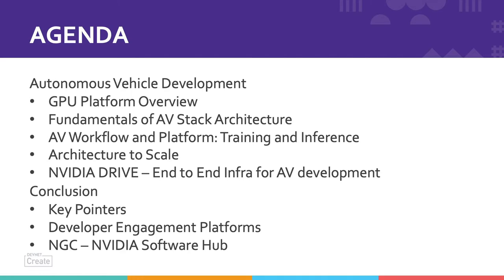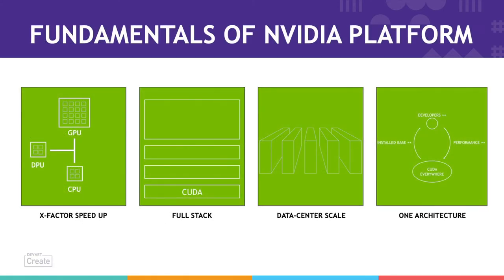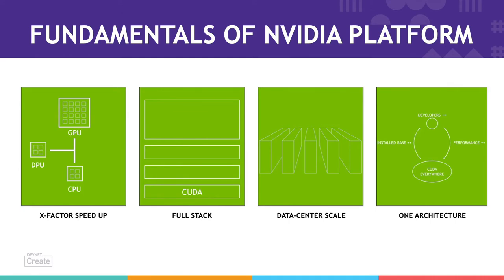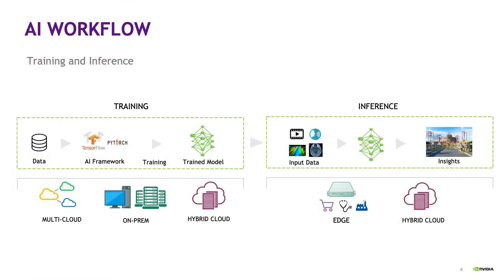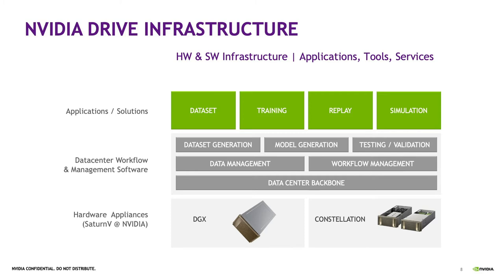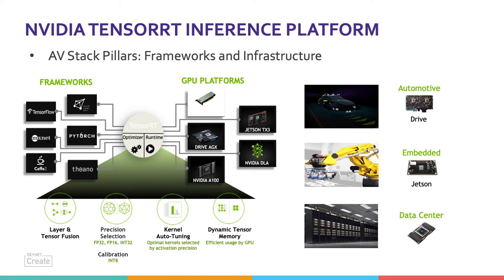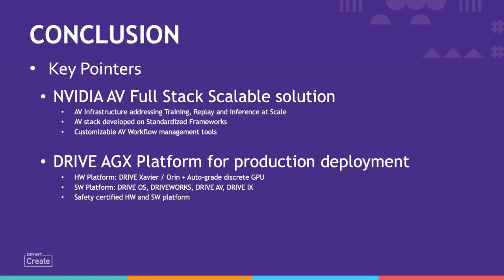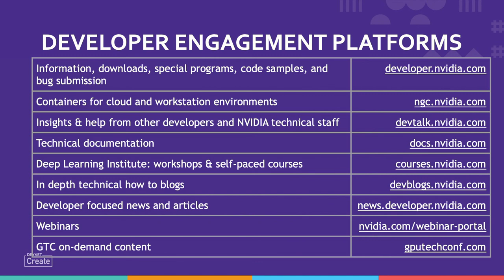From the DevNet Create 2020 archive: Scale-GPU Based Infrastructure for Autonomous Vehicles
Learn about NVIDIA`s DRIVE Constellation an open and scalable platform. Companies in the DRIVE Sim ecosystem can integrate their own world models, vehicle models, sensor models and traffic scenarios to create a comprehensive and diverse testing environment. DRIVE Constellation users can leverage those modules from ecosystem partners to customize and build simulation testing that meets their needs.